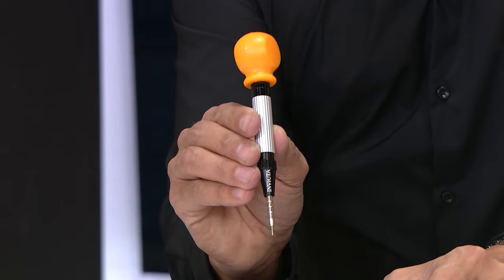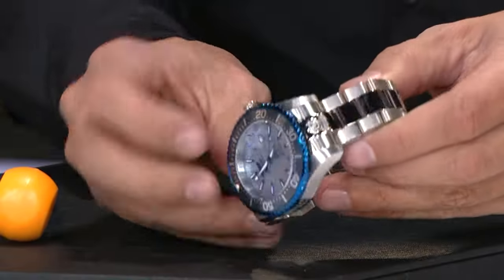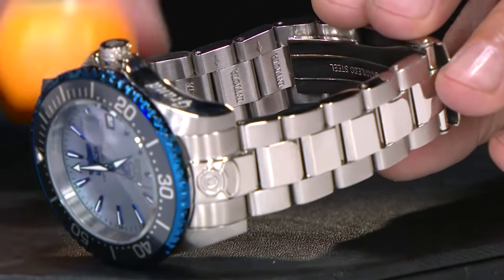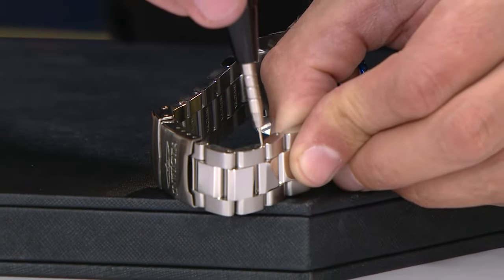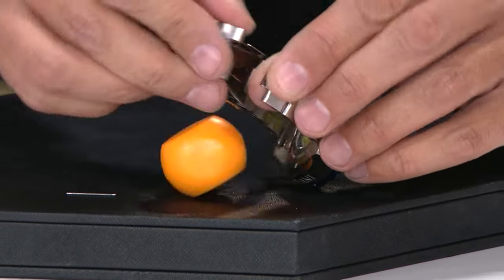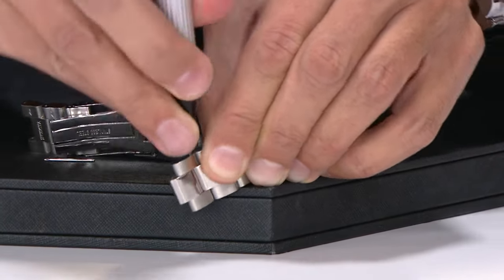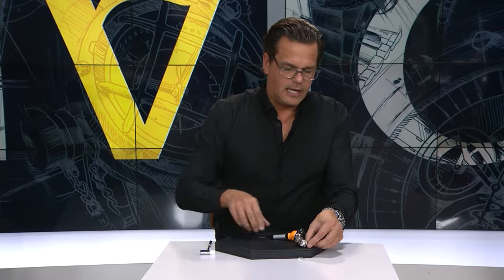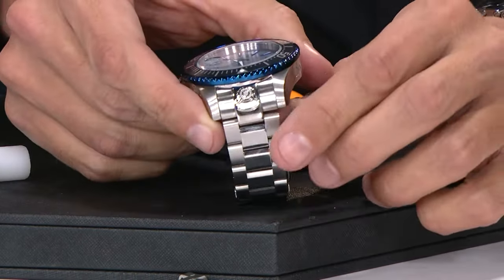Invicta Quick Release Band Adjustment Tool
Learn how to easily adjust the links on your Invicta timepiece, for an invincible fit.